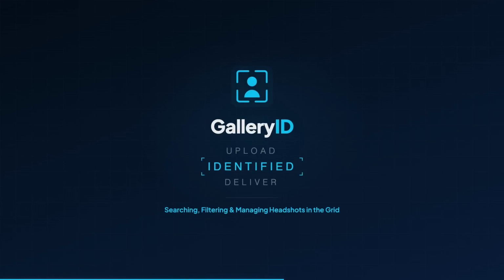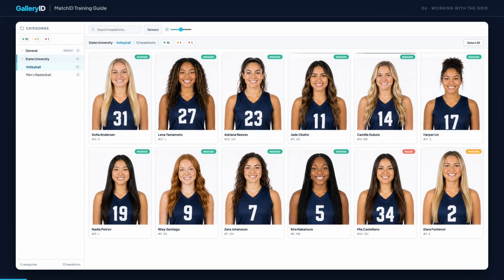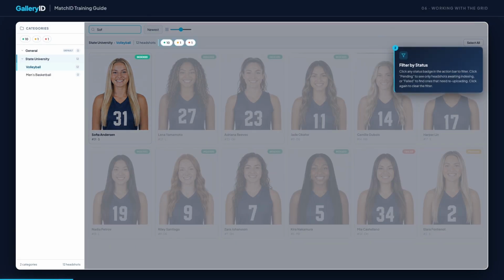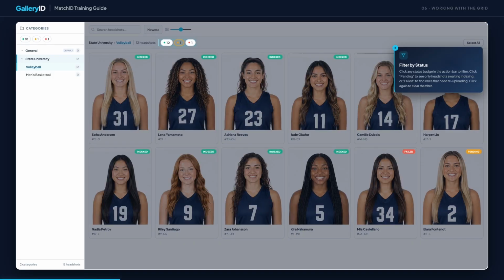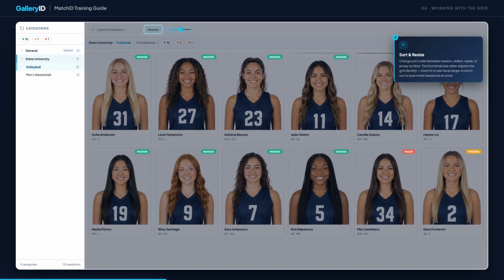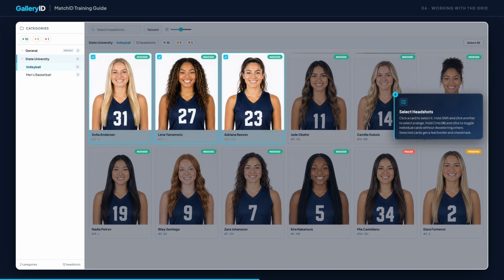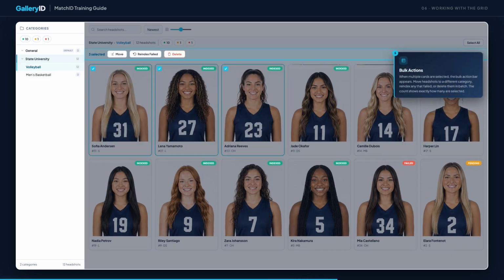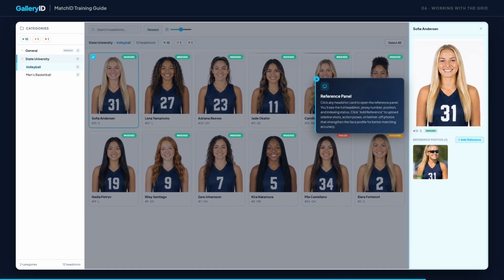Searching, Filtering & Managing Headshots in the Grid | GalleryID MatchID Tutorial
Work faster in the headshot grid. Search by name, filter by indexing status, sort and resize cards, select headshots individually or in bulk, and use bulk actions to move or reindex.